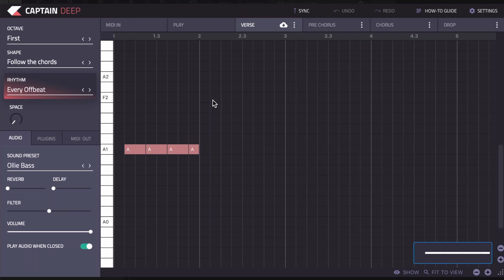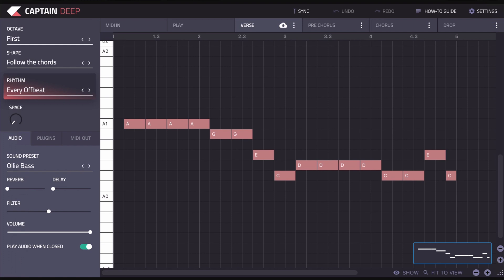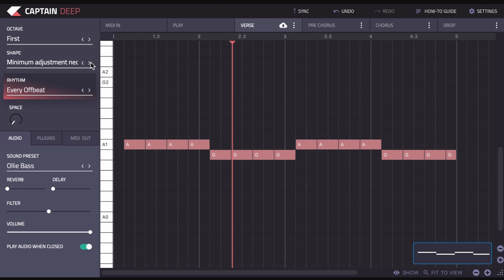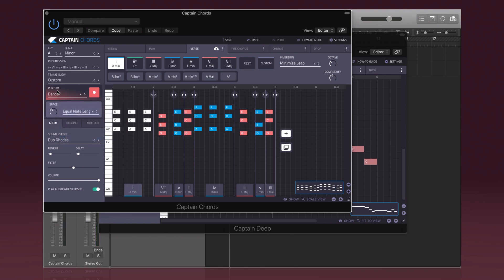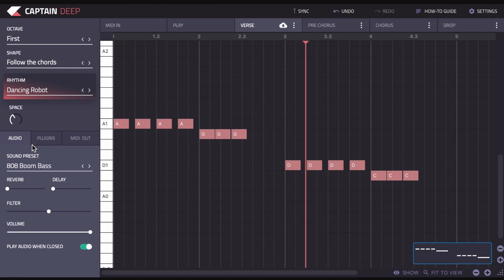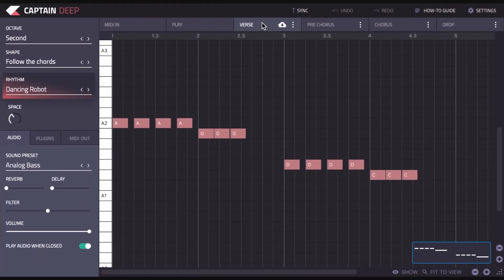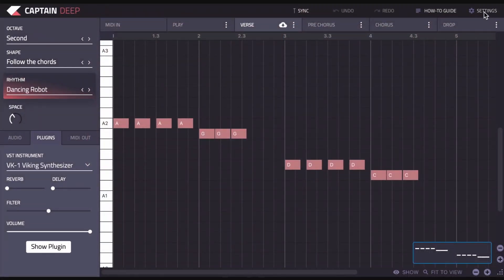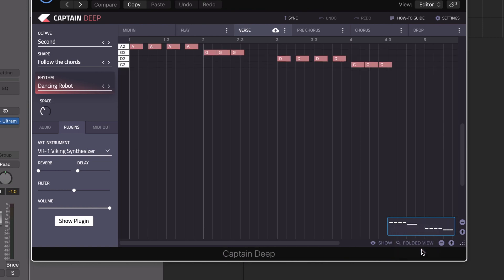Captain Deep 5 Full Walkthrough/Captain Plugins Tutorial/ Bassline Generator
captainplugins.com - Take an in-depth look at all the features available on our Captain Deep plugin.

Don´t have a license yet? Buy your Captain Plugins Bundle today at captainplugins.com